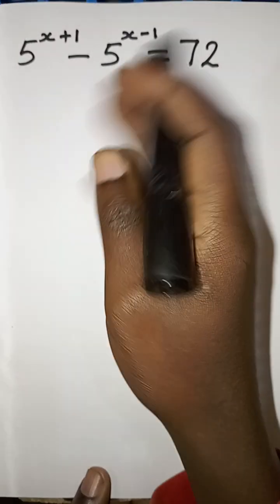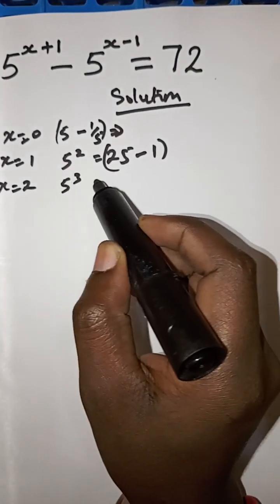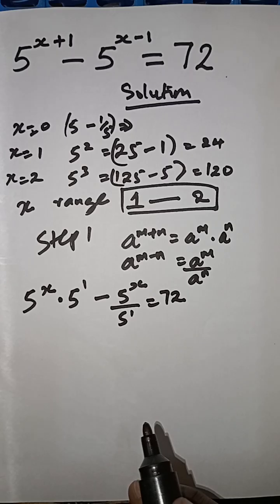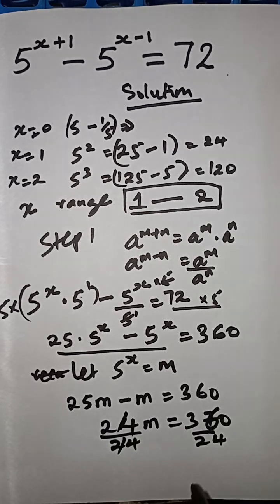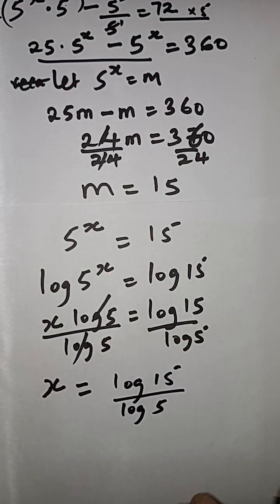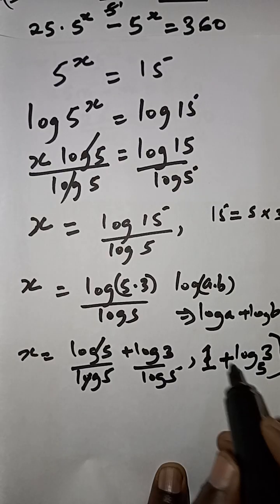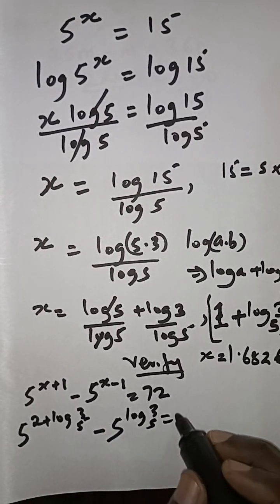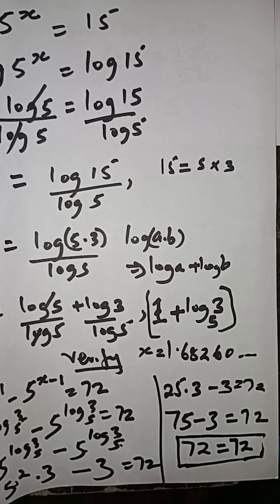USA|Can you solve this?|Olympiad Mathematics nice exponential |Solve for x